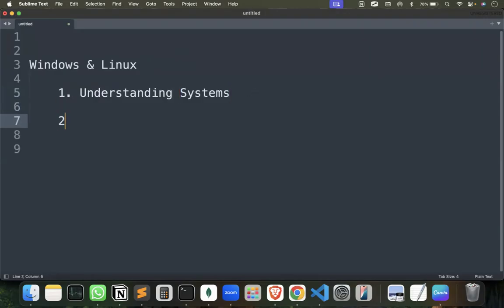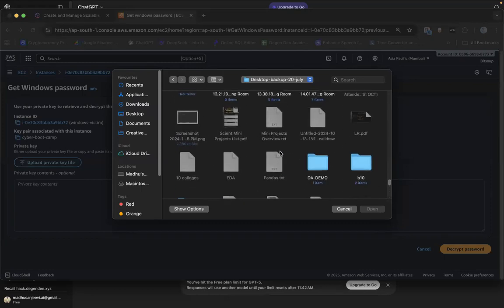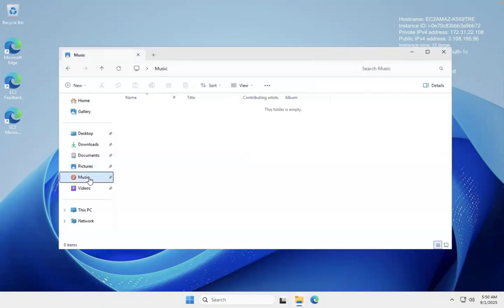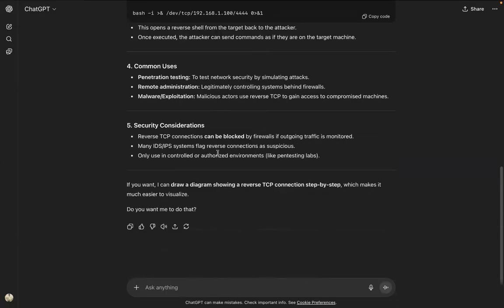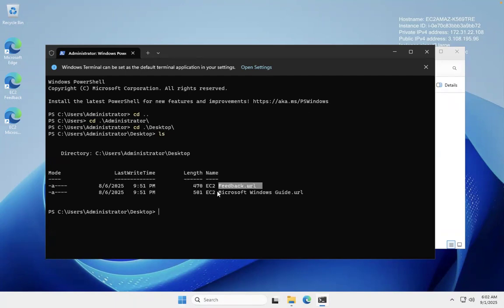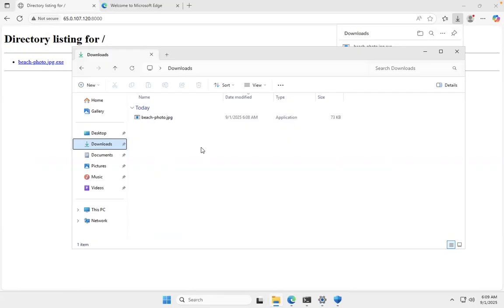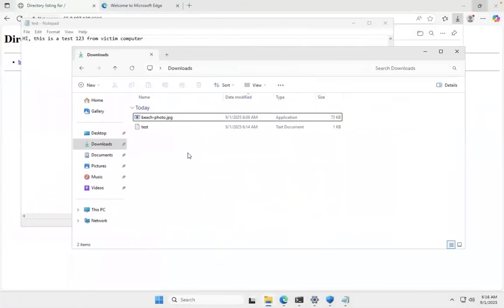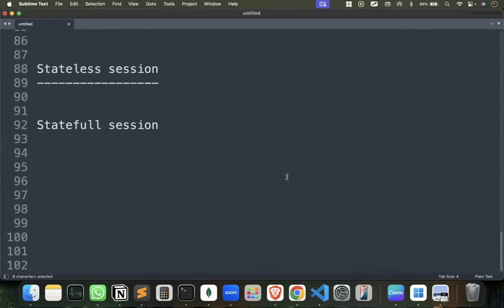Malware Payload Attacks – Windows Hacked via Remote TCP Attack | Ethical Hacking | Degen Den Academy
Learn how a reverse TCP payload works in Metasploit to gain remote control of a Windows machine from Kali Linux.
We demonstrate this in a controlled lab environment and explain how to defend against such attacks.

🎓 Join Our 3-Month Cyber Security Training Program
A 12-week, beginner-friendly, hands-on course:
✅ Live classes (Mon–Fri, 1 hour daily)
✅ Real-world lab projects
✅ Private notes, tools & cheat sheets
✅ Community & peer learning
✅ Resume help, mock interviews & career support

Degen Den Academy does not condone or encourage illegal activity.